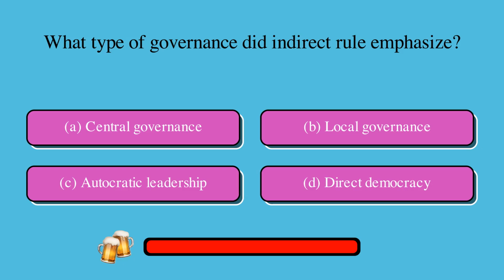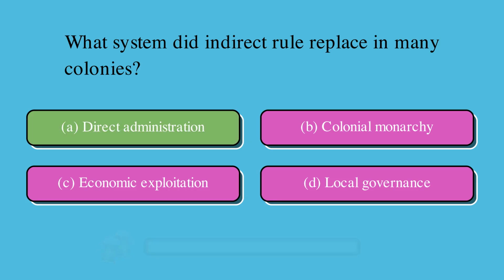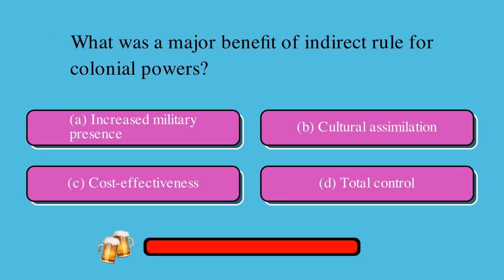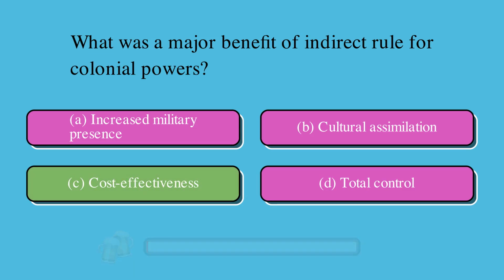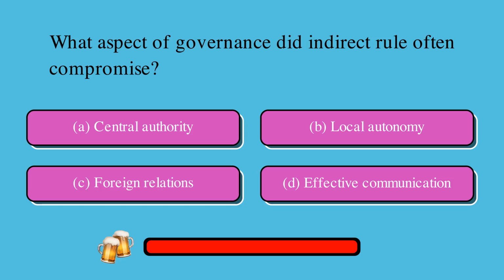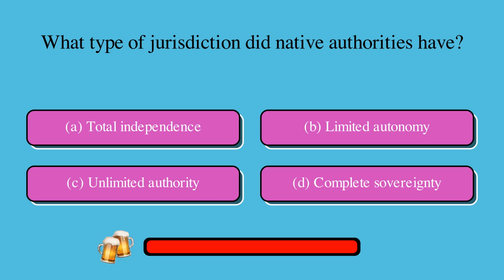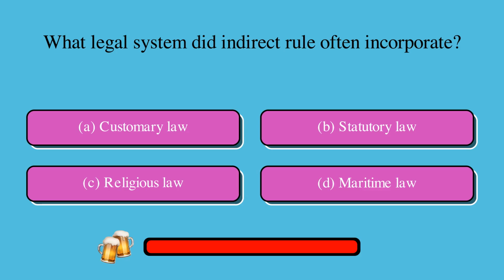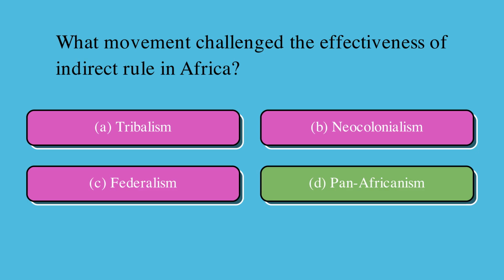Test Your Knowledge on Indirect Rule in Africa! 🌍 Can You Score 100%?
Join us for a fascinating journey through history with our latest trivia video, "Indirect Rule Trivia"! This engaging quiz explores key aspects of indirect rule, a significant governance system utilized during colonial times. Can you answer questions like what type of governance indirect rule emphasized? Or what system did it replace in many colonies? Test your knowledge on topics such as which colonial power largely utilized indirect rule in Africa and discover the major benefits it offered to colonial powers.

In this video, we cover a series of thought-provoking questions:
1. What type of governance did indirect rule emphasize?
2. What system did indirect rule replace in many colonies?
3. Which colonial power largely utilized indirect rule in Africa?
4. What was a major benefit of indirect rule for colonial powers?
5. What key figure implemented indirect rule in Nigeria?
6. What aspect of governance did indirect rule often compromise?
7. What type of jurisdiction did native authorities have?
8. What legal system did indirect rule often incorporate?
9. What movement challenged the effectiveness of indirect rule in Africa?

Each question is accompanied by a clear voice-over, making it easy for you to follow along and participate in this interactive quiz experience. Whether you're a trivia enthusiast or just looking to boost your general knowledge, this video has something for everyone.

Don’t forget to comment with how many questions you got correct and share your suggestions for future trivia topics! Dive into the world of indirect rule and enhance your understanding of this historical governance system while testing your trivia skills.